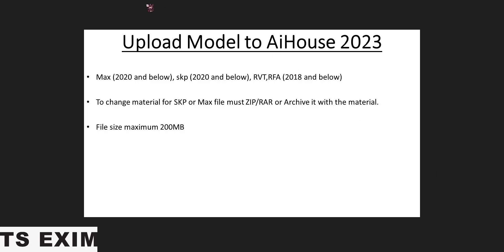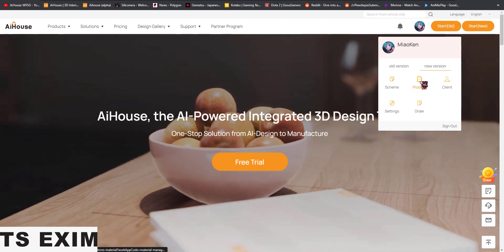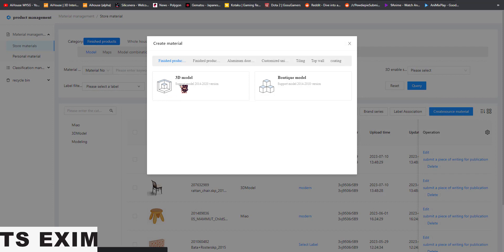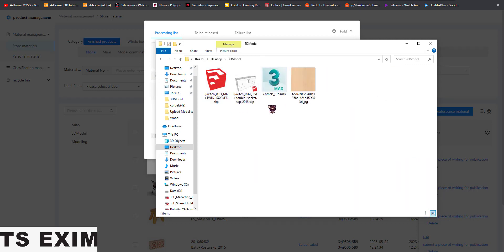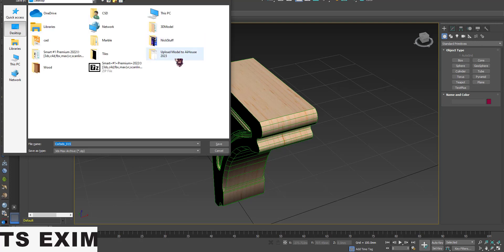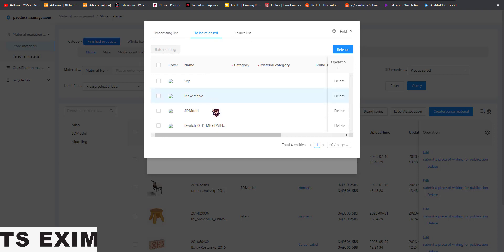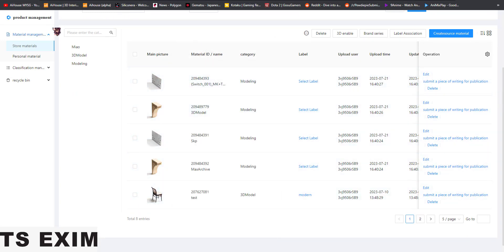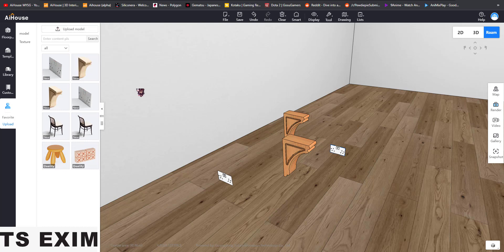[Business Center] [V5] Upload 3D model (3ds, skp)